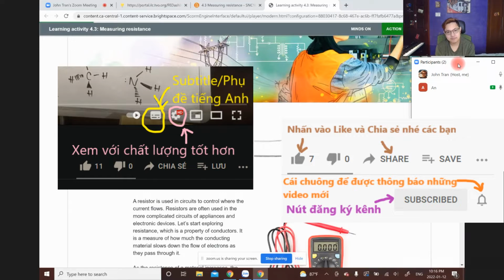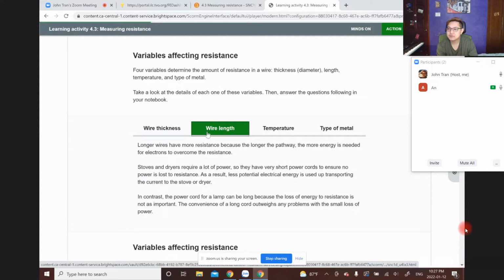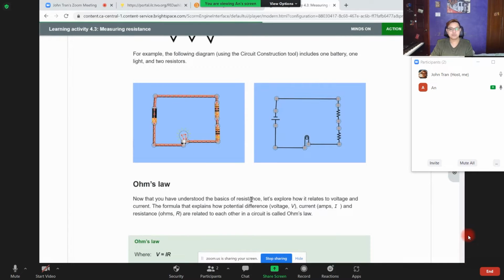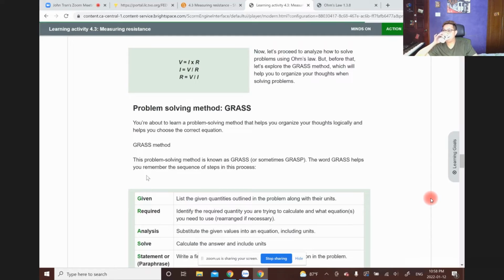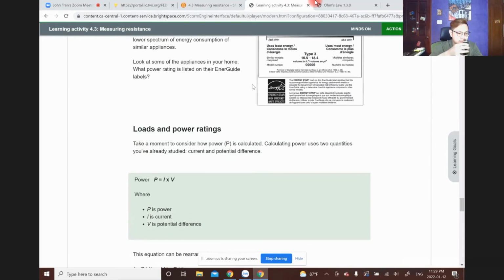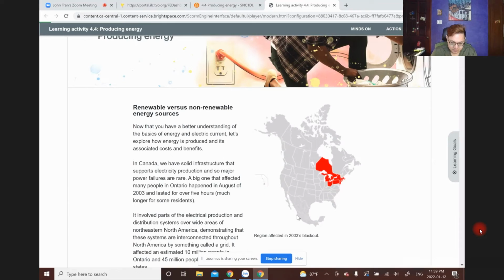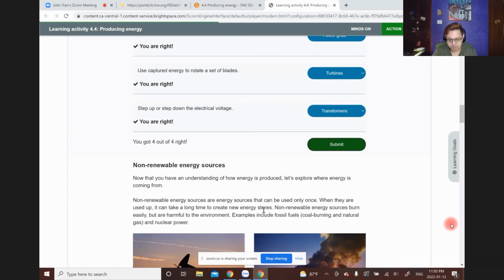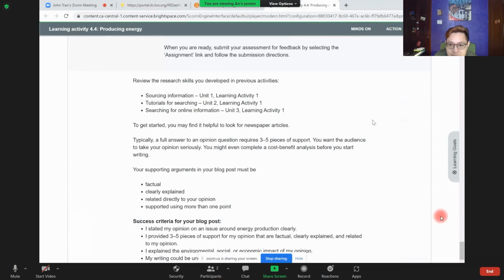1vs1 Physics lesson on 13th Jan 2022 - topic Measuring Resistance + producing Energy